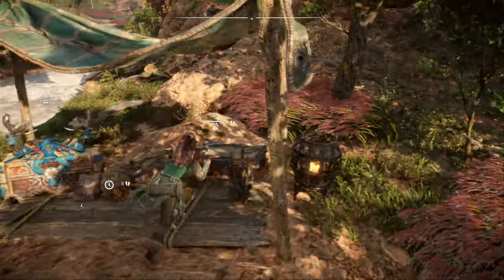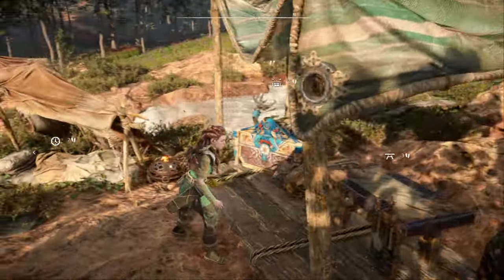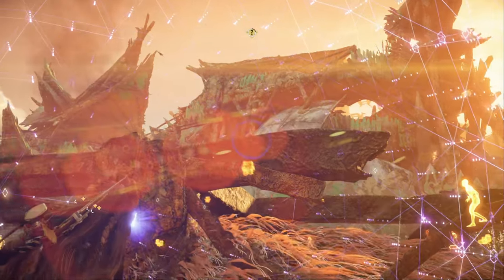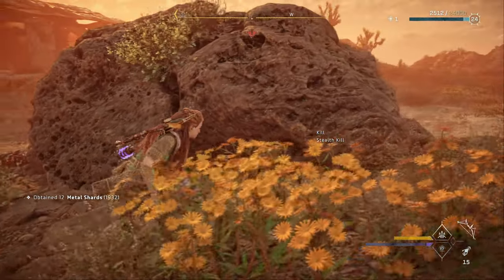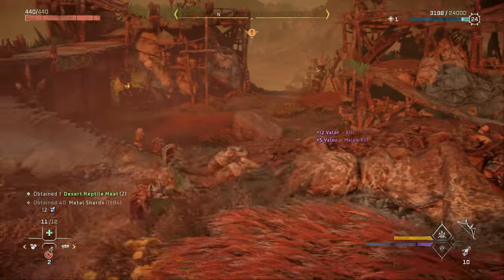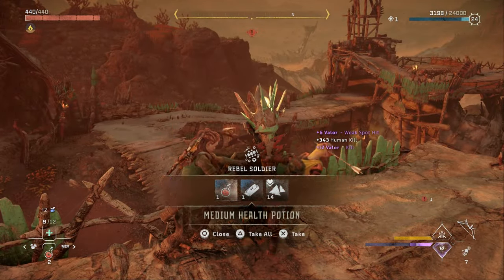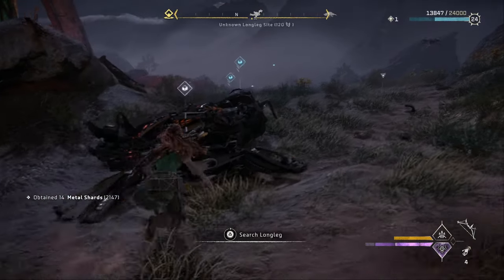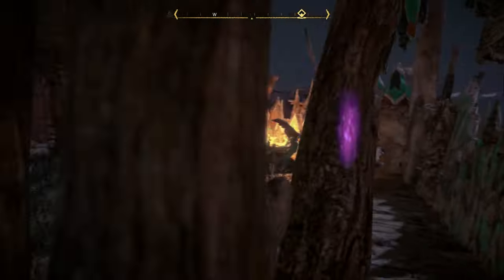Horizon Forbidden West: Part 43 - THE HIVE Rebel Camp | PS5 Walkthrough Gameplay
Horizon Forbidden West is finally here! My let's play series will cover the full, un-edited game content injected with a healthy dose of my commentary and antics :) Join me and let's head into the Forbidden West together!